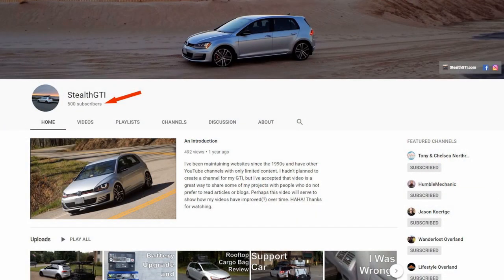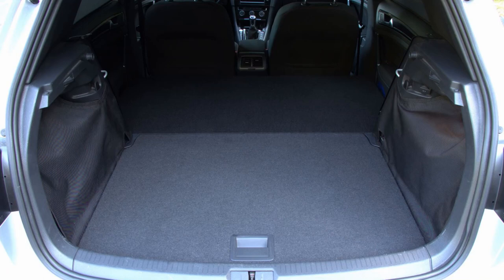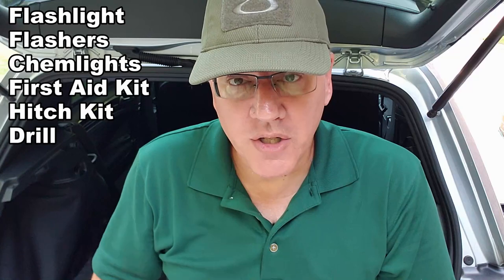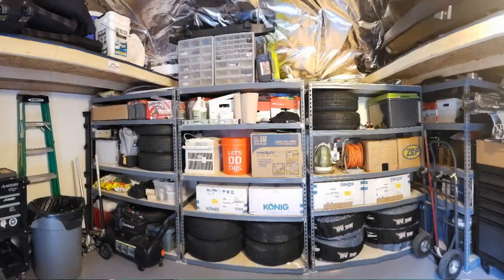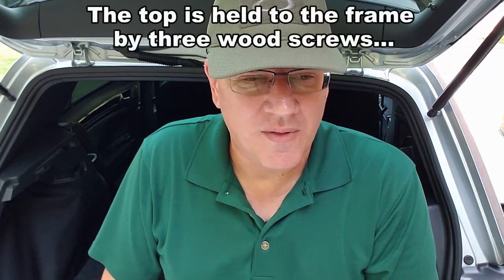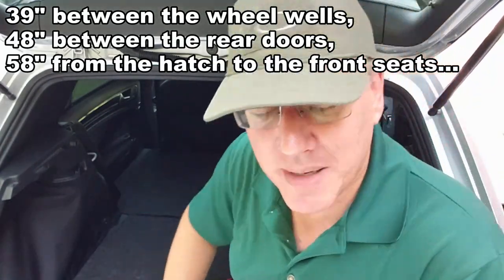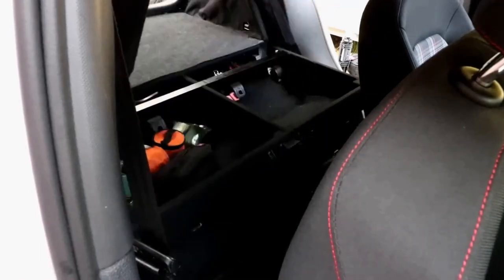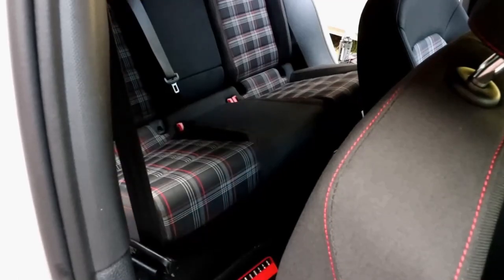Mk7 GTI REAR SEAT DELETE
Here is my Mk7 GTI's "rear seat delete." It's not incredibly popular to do this mod, but there's enough who choose to do it that there's a company that offers rear seat delete packages for sale. I decided to build my own since I don't use my rear seats for passengers. I liked elements of the "delete," but ultimately decided to remove it. Watch the video to learn how I designed my delete, what I liked about it, and why I decided to remove it.